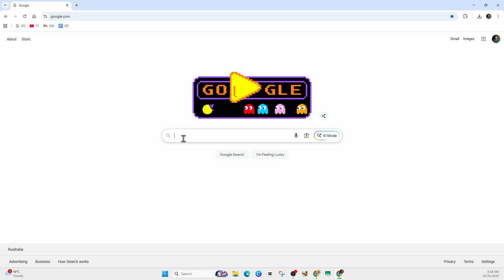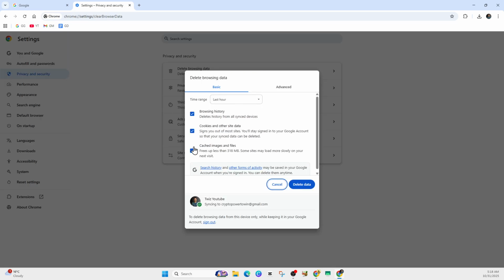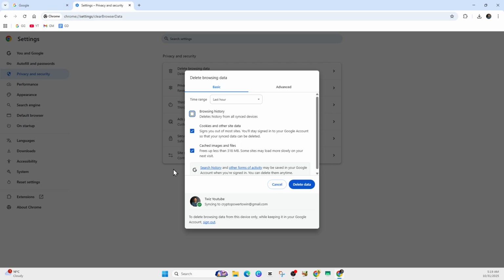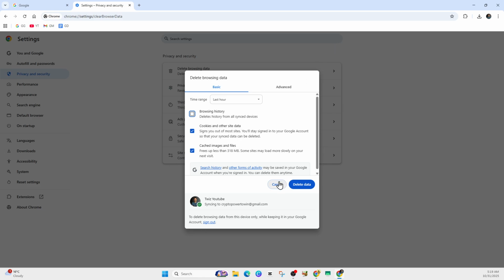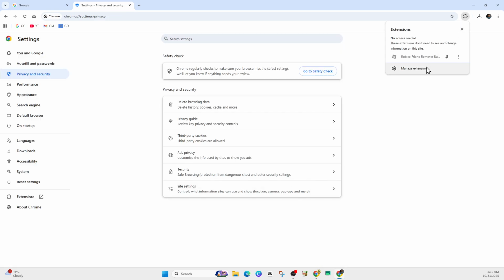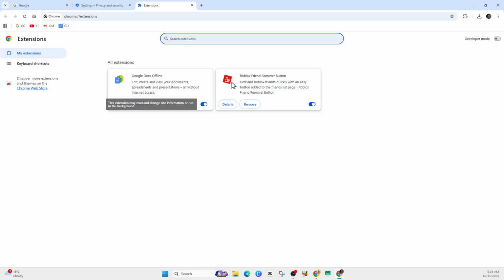How To Fix Error Code 15 YouTube Problem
Learn how to fix YouTube Error Code 15 with this easy step-by-step guide. This video explains what causes this issue and walks you through the best solutions — including clearing browser data, resetting DNS, and checking your network connection. Whether you’re using YouTube on PC, mobile, or smart TV, these fixes will help you get videos playing again smoothly.